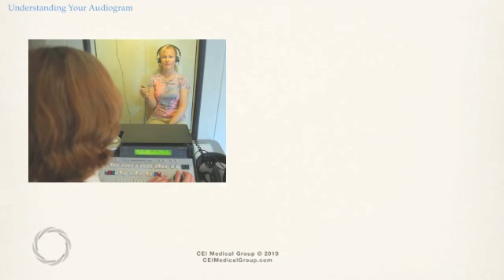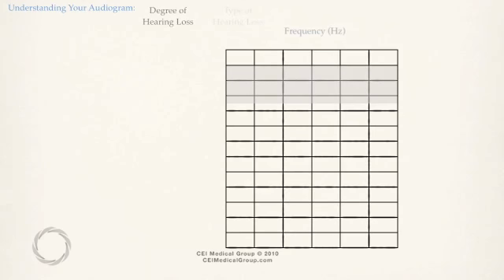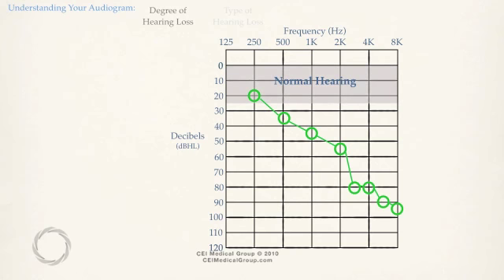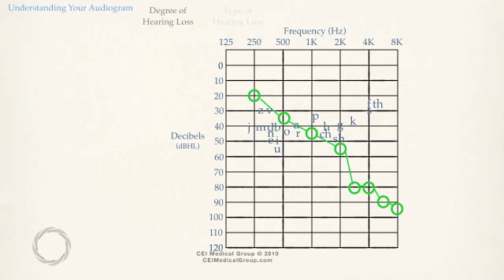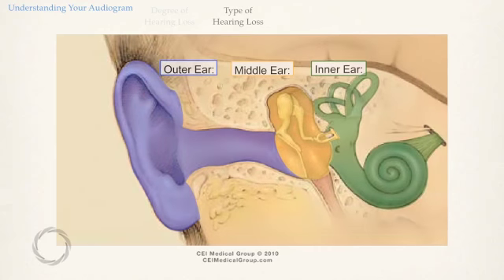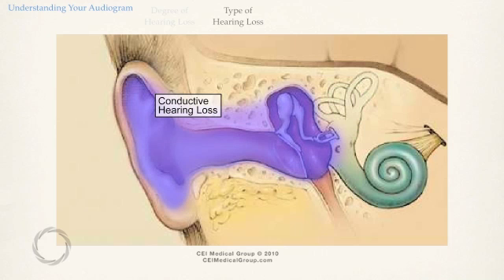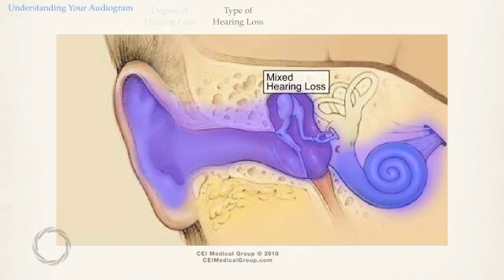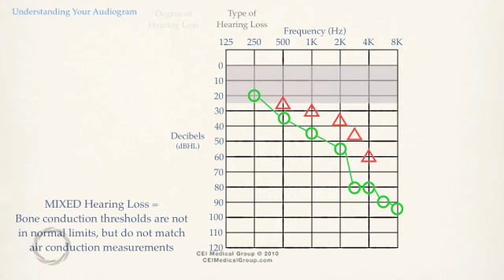Audiogram Educational Module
Audiogram Educational Module by Jenny Keller